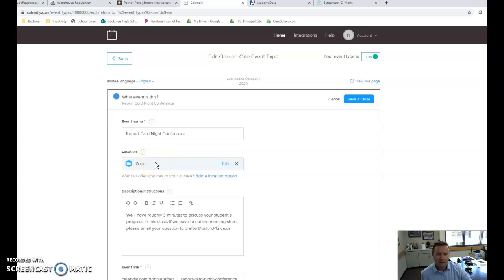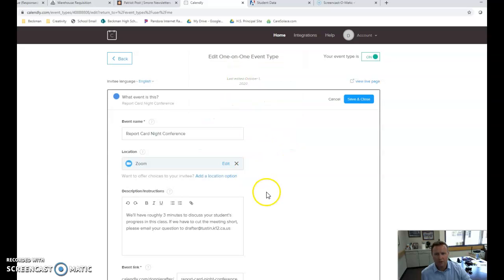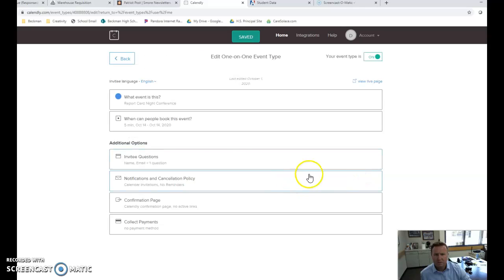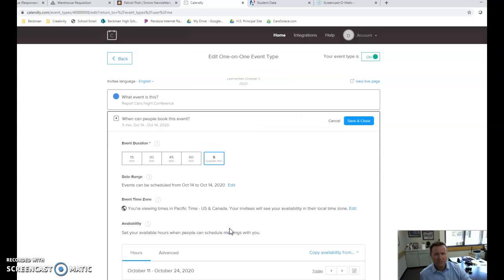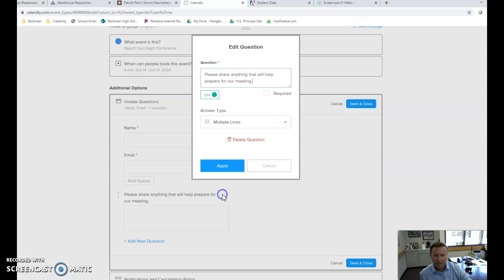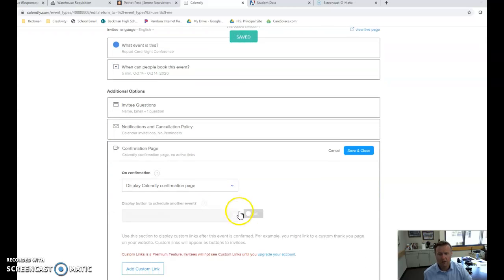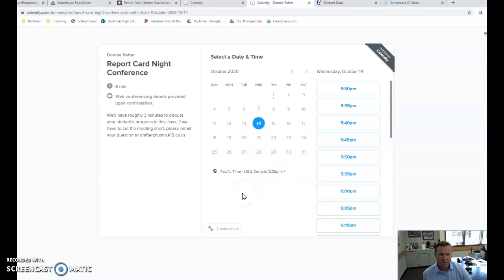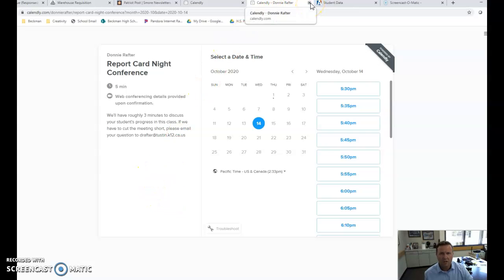Report Card Night 1